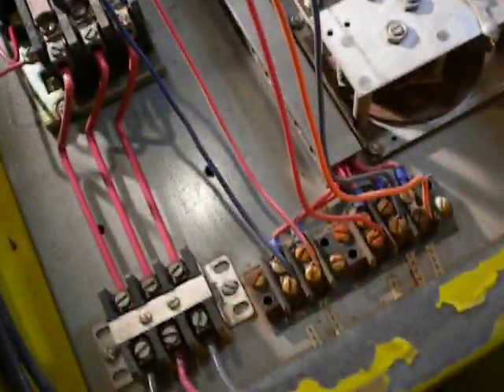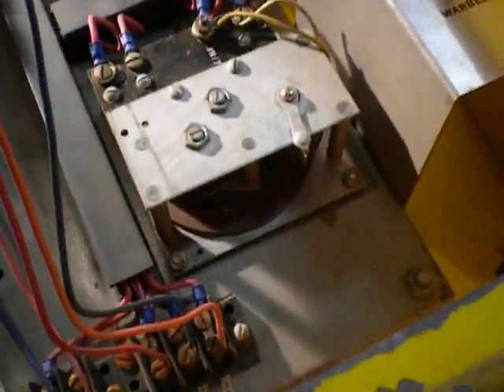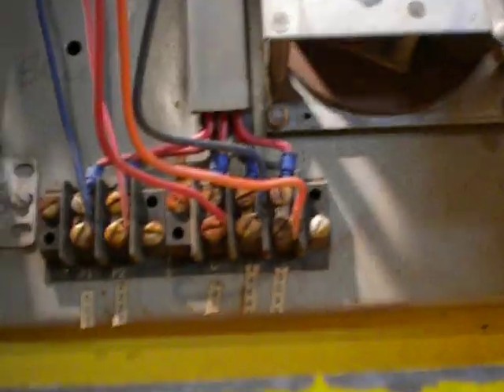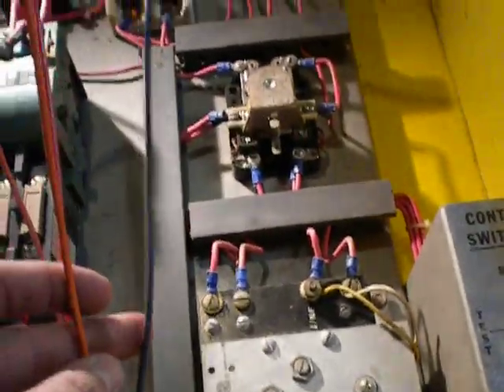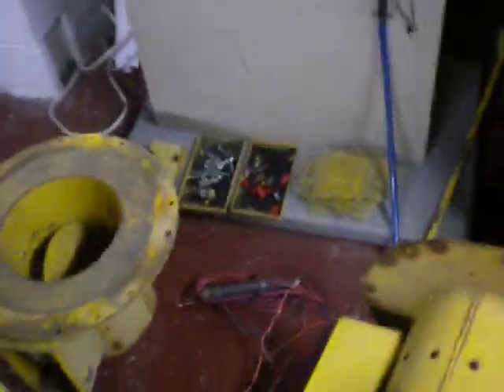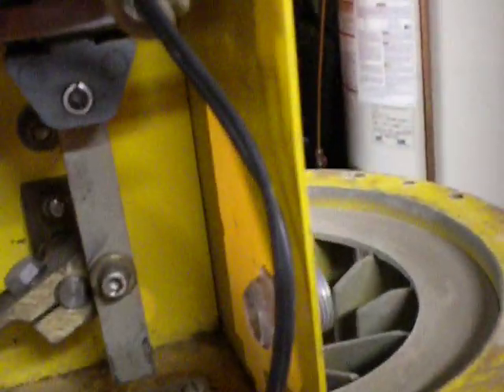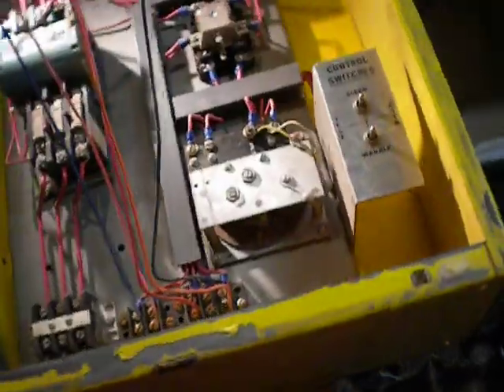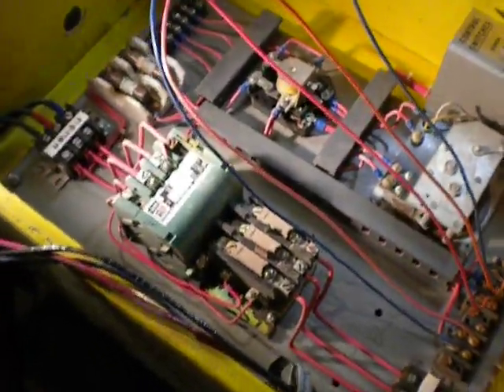Federal Signal 3T22 Tornado Siren---Solenoid Flasher Explanation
Here's a video showing some of the workings of the flasher mechanism in an RC6a control box for a 3T22a tornado siren.